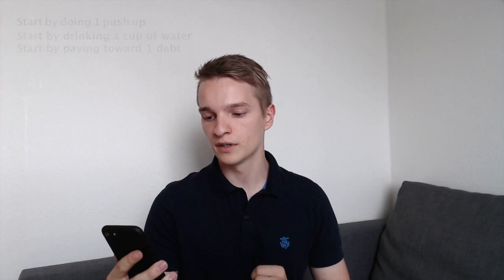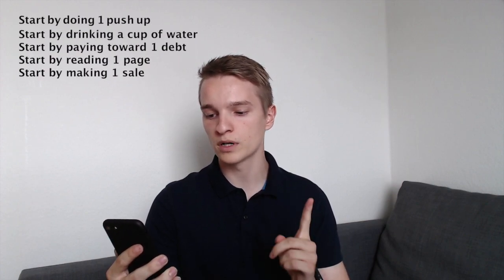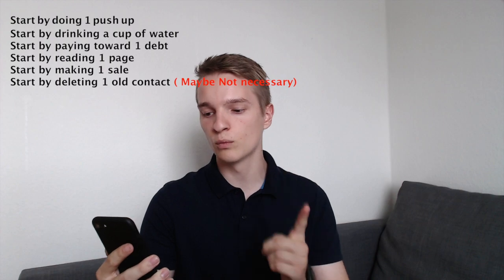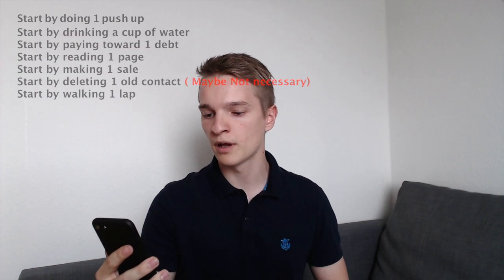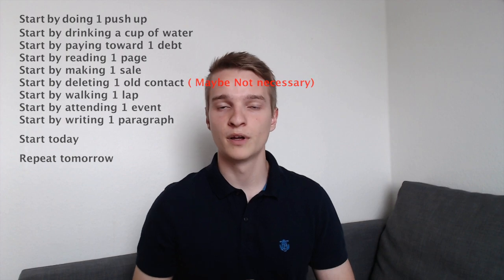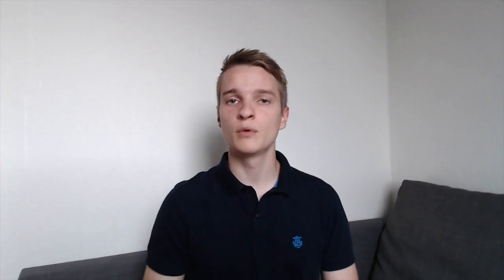How to pass your statistics class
In this video i will give you 5 great tips on how to pass your statistics class, in case of a struggle.

Top Statistics youtube channels.